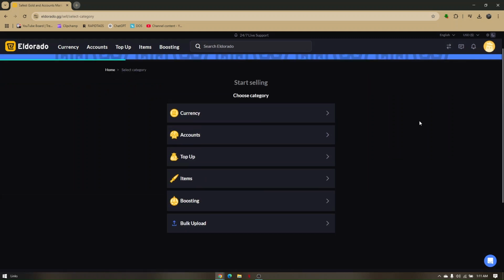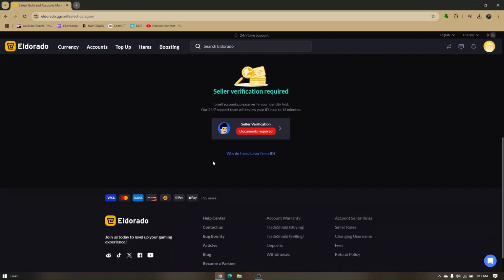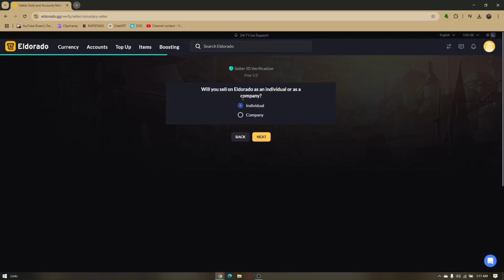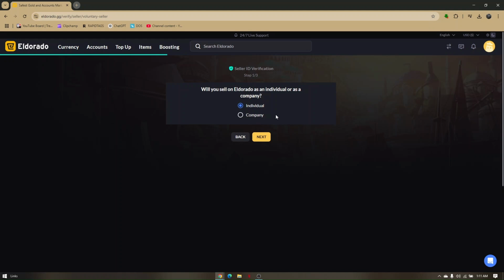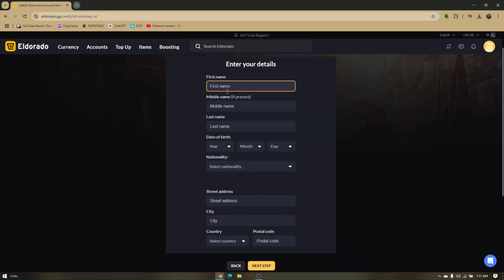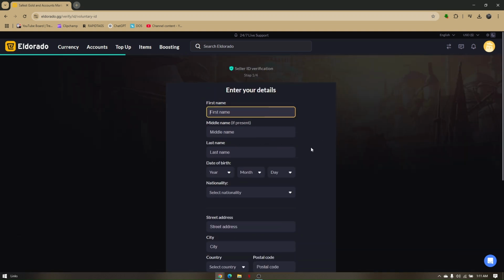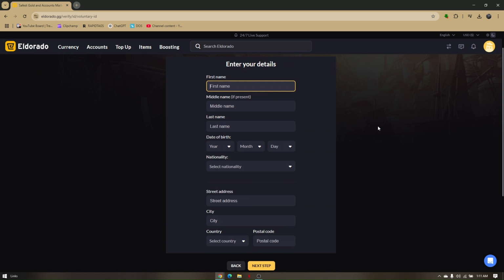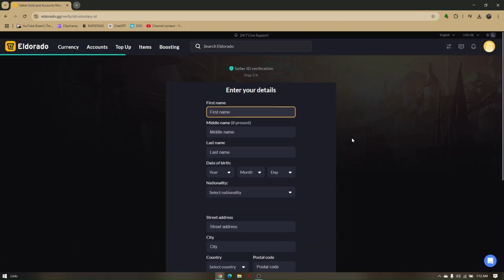HOW TO VERIFY YOUR ELDORADO.GG ACCOUNT 2026! (FULL GUIDE)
In this video, I am going to show you how to verify your Eldorado GG account in 2026 with a full step by step guide. Whether you are buying, selling, or trading in-game items or currency, verifying your Eldorado GG account is a must for security and smooth transactions.